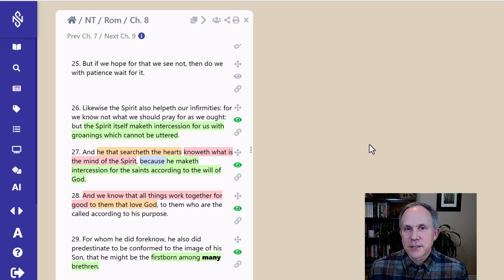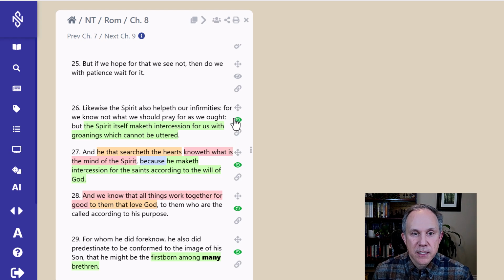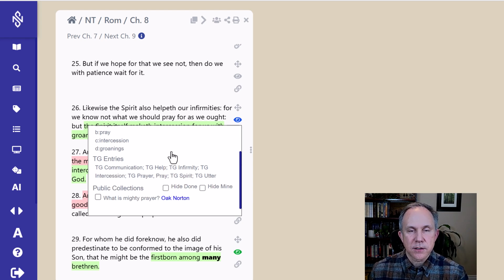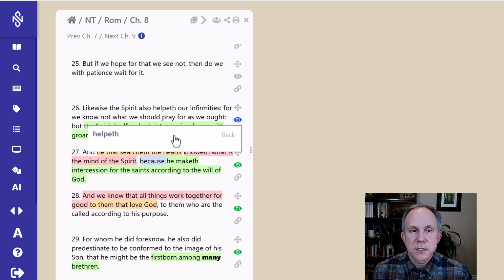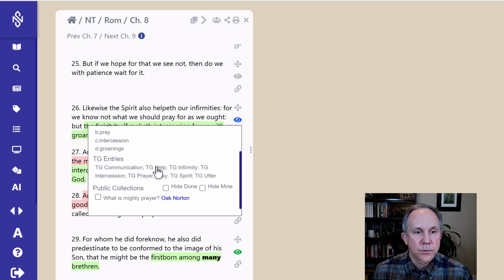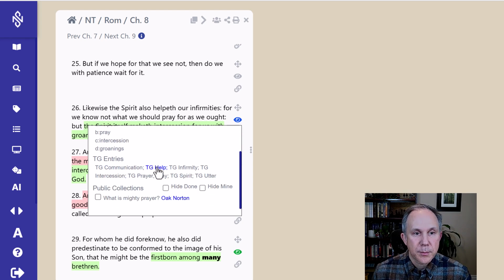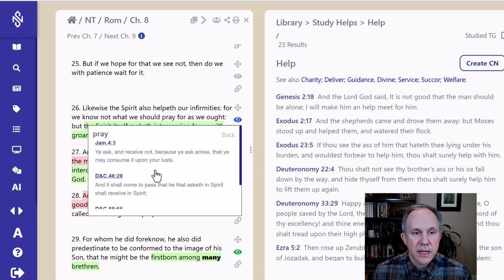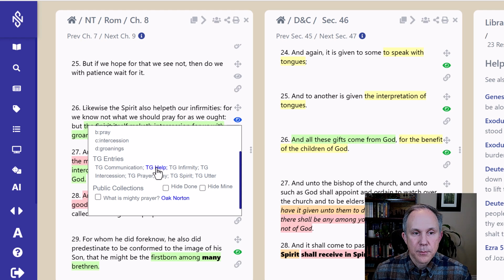Scripture Notes 2025 Training 1.2 – Footnotes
– Want a flexible powerhouse for your scripture study? Scripture Notes makes it easy to turns every verse into an opportunity for insight and inspiration.
This video touches on something I missed showing in the first training video, footnotes.